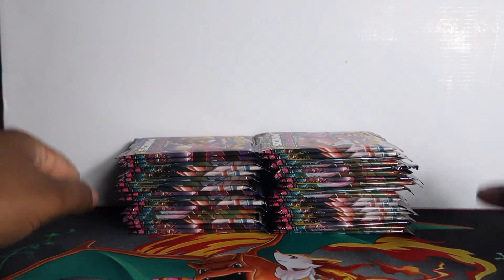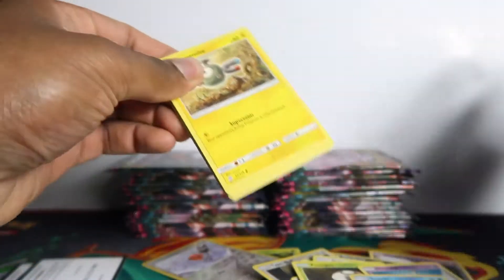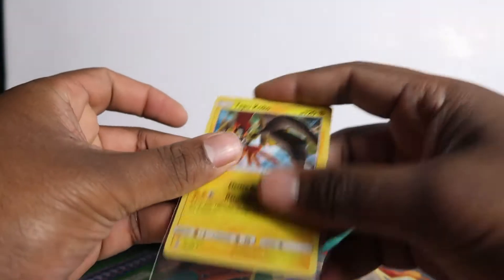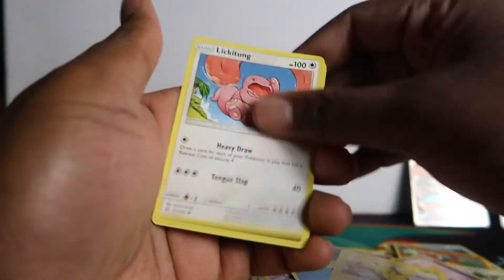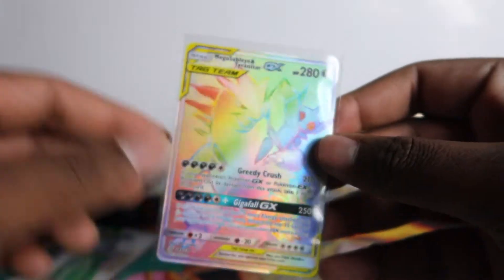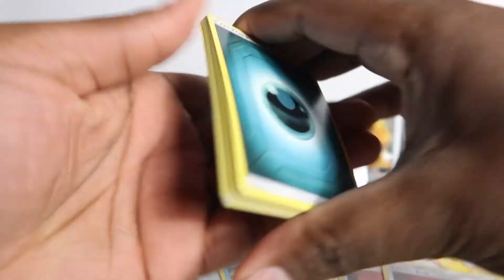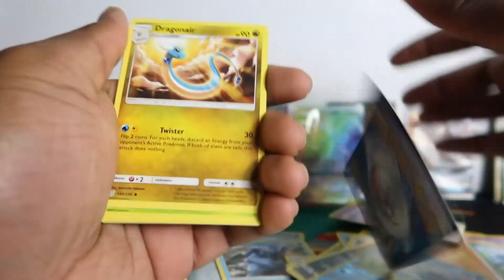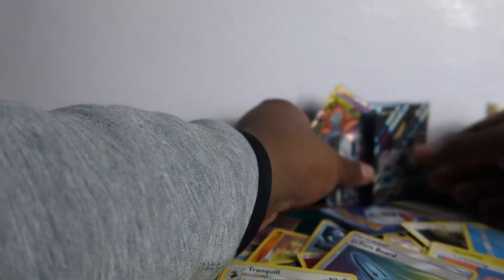Pulled Rainbow Rare! Opening 35 Unified Minds Booster Packs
Opening up 35 Booster Packs of Pokemon Unified Minds and pulled a SECRET RAINBOW RARE!